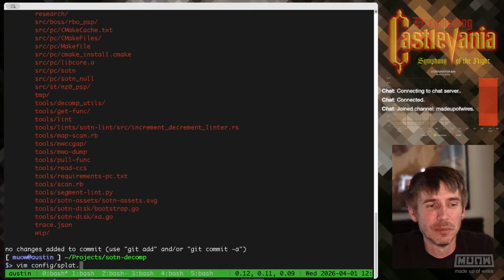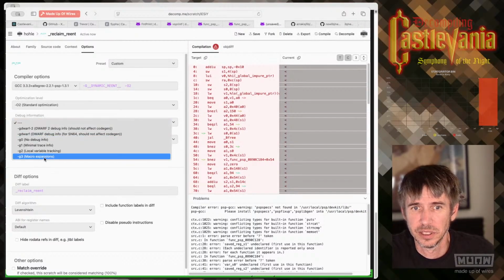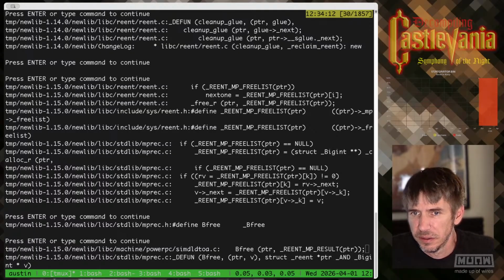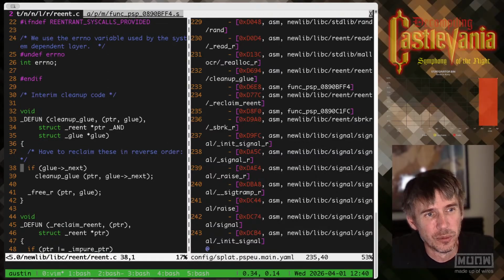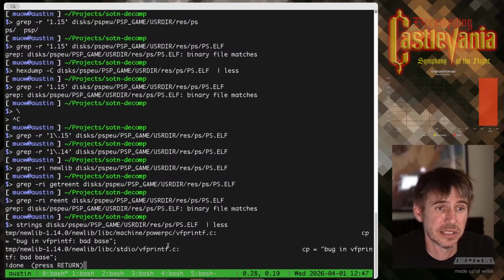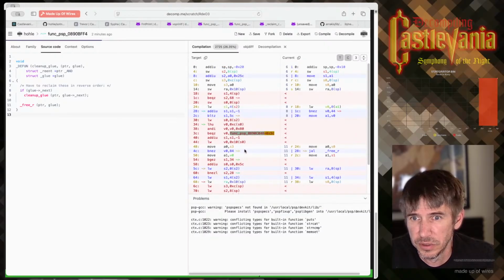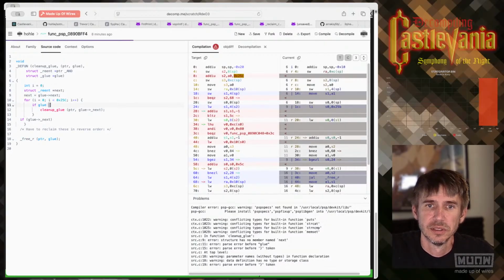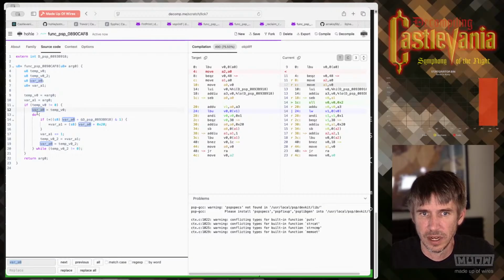Decompiling Castlevania: Symphony of the Night - 2026.03.31